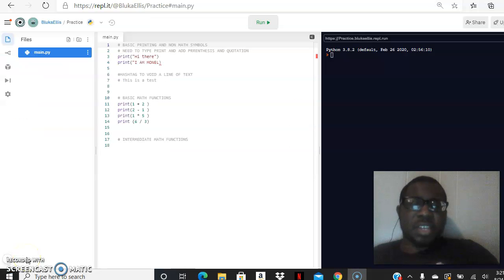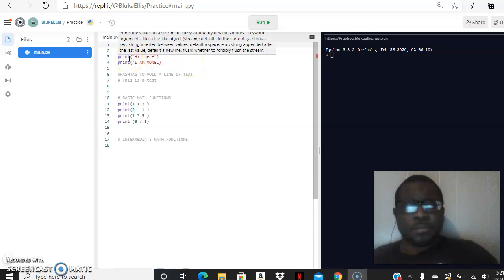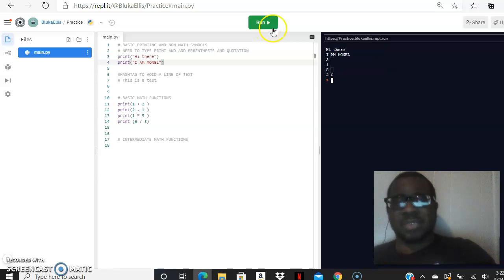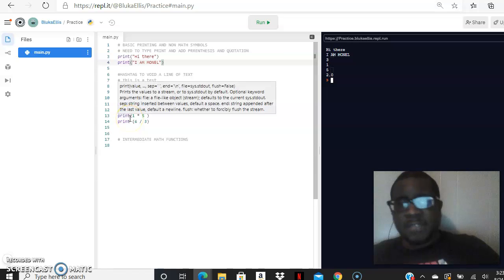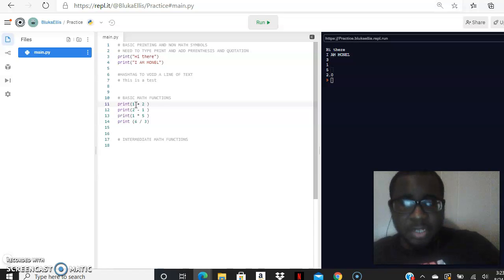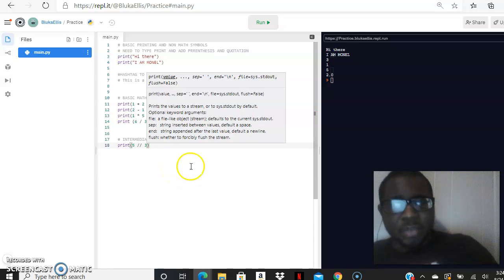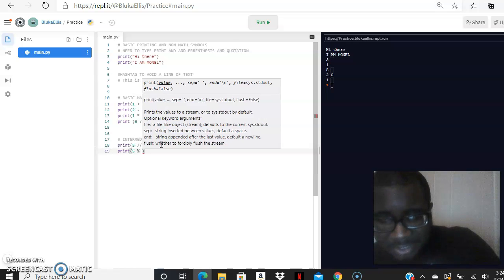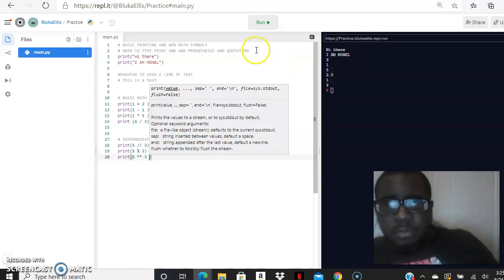(OFFICIAL) Beginner Guide to Basic Python Language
Hey there. This video is meant for total beginners to get used to operating python with basic inputs.